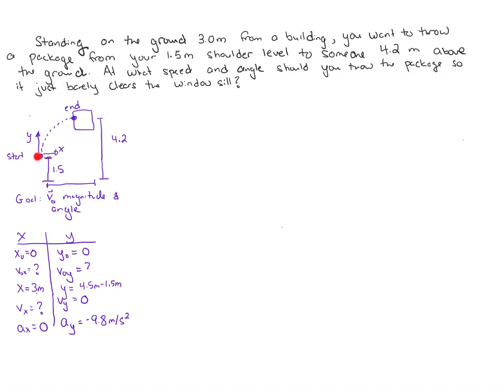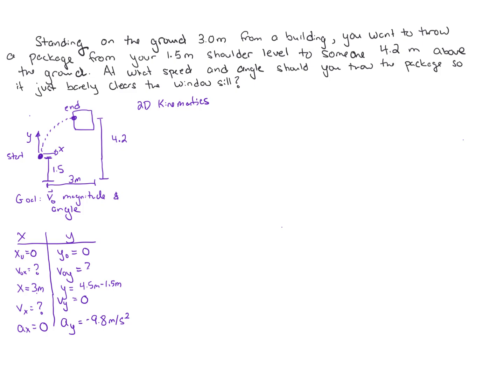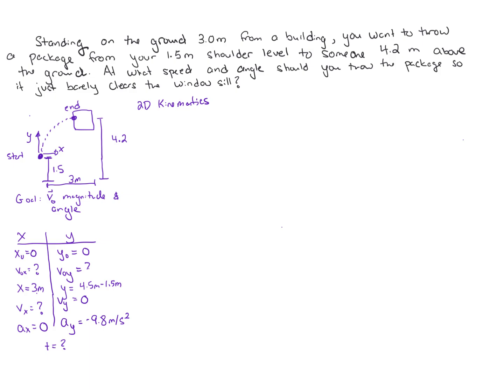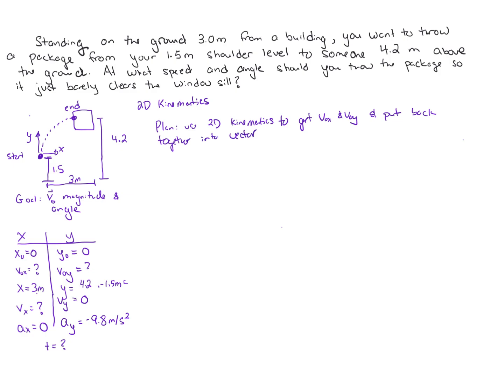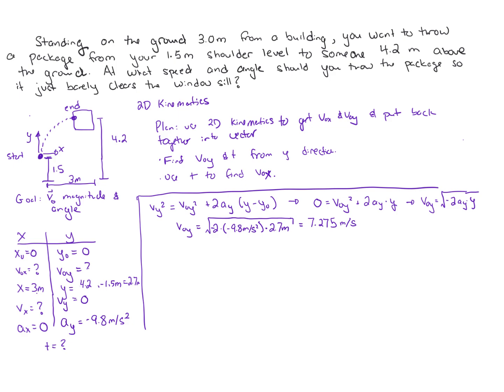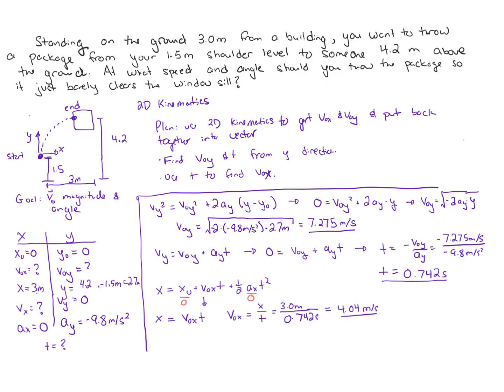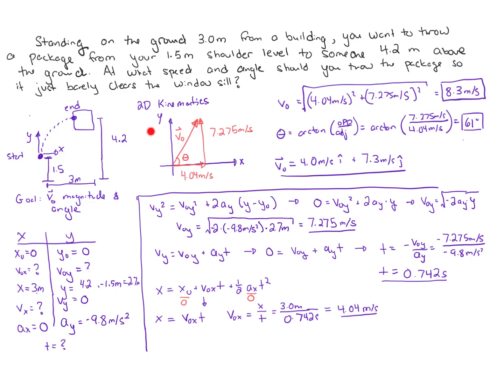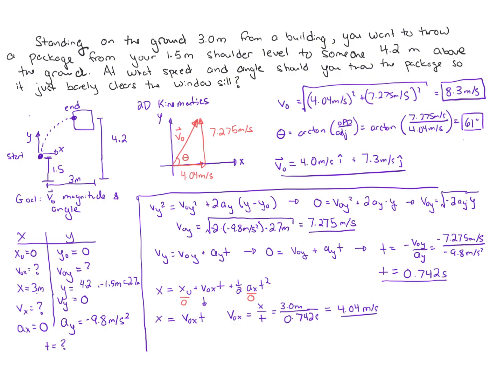Wolfson 3 63